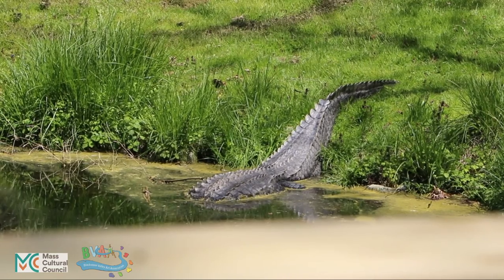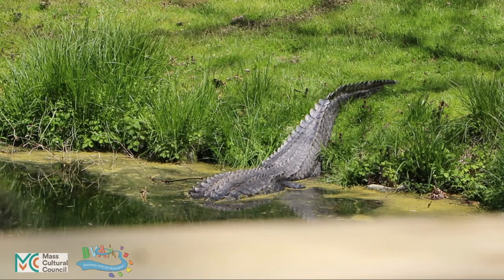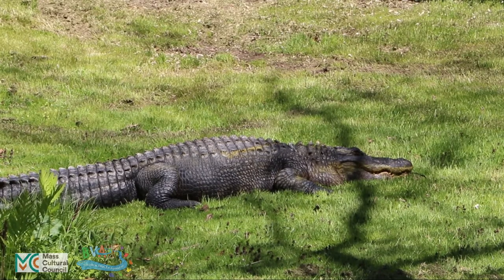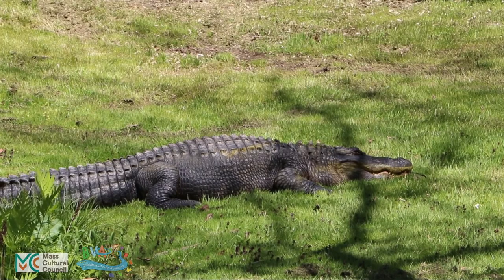Mendon Celebration of Art - American Alligator at Southwick's Zoo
Celebrate the wonderful animals of Southwick's Zoo! In this video we look at the American Alligator. Artist Carol Frieswick provides a few tips on painting its beautiful dark grey body.

This video workshop is part of the Mendon Celebration of Art, organized by the Blackstone Valley Art Association. It was funded in part by the Mendon Cultural Council, a local cultural council part of the Massachusetts Cultural Council system. Thank you so much!

Thank you too to Southwick's Zoo for inviting the BVAA to paint and photograph their stunning facility -

Be sure to check out our BVAA.org website for more details about this celebration.

And be sure to enter the online art contest! Any artwork celebrating a location in Mendon is able to be entered. All ages and abilities are warmly encouraged to participate. It's free! More details can be found here: